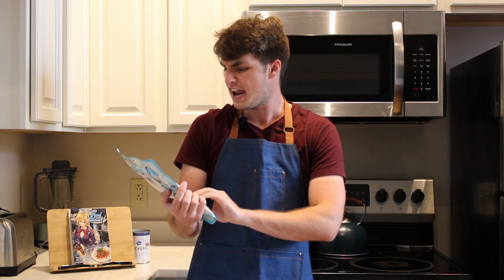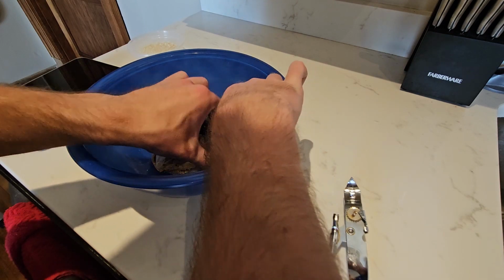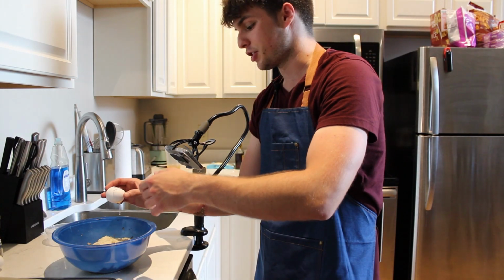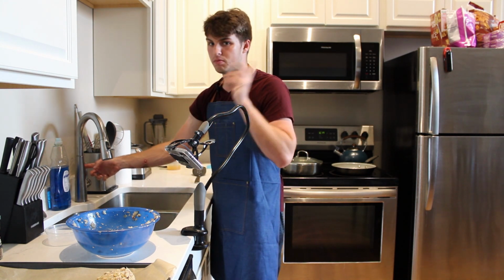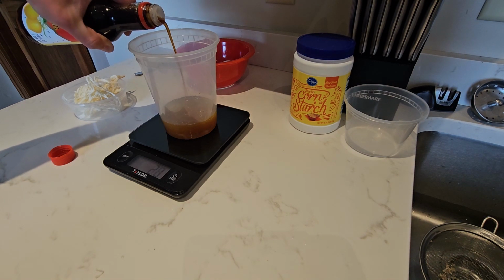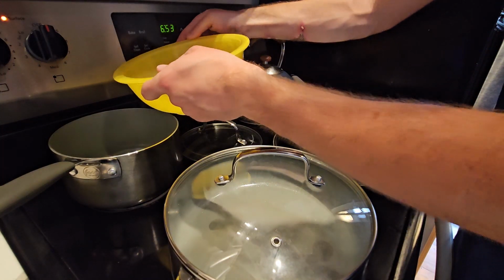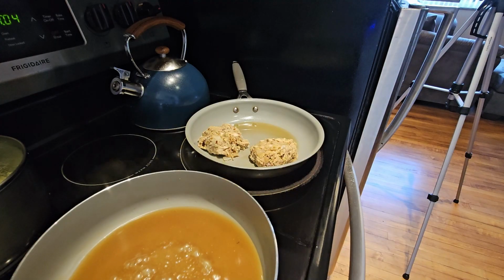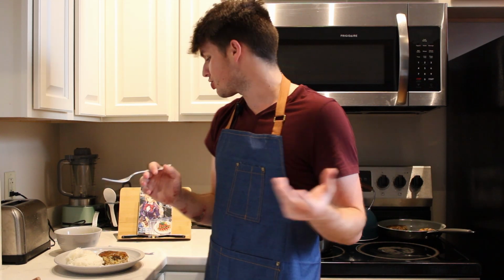I Made This Anime Dish and this is what happened | Otacook #4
On this month's episode of Otacook, I am tackling a strange one. The Yukihira style mackerel burger set is made under constricting conditions as Soma is tasked with making a meal with limited ingredients. He manages to pass this test in the anime but can a burger made out of a can of mackerel and soup made from squid jerky really be delicious? Well that's what I aim to find out.

Music used in this video:
Music from Uppbeat (free for Creators!)

"Sunset Pier" and "We Shop Song" By Philip Milman courtesy of Lud and Schlatt's Music Emporium